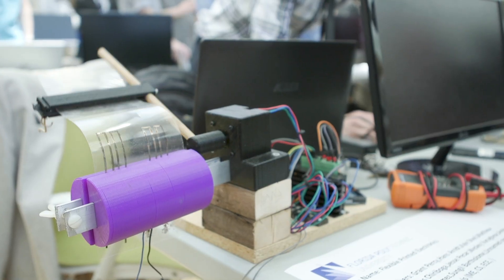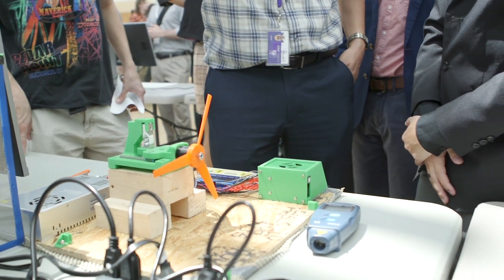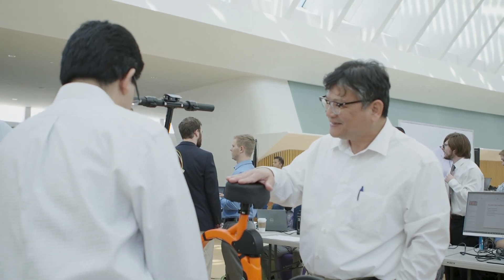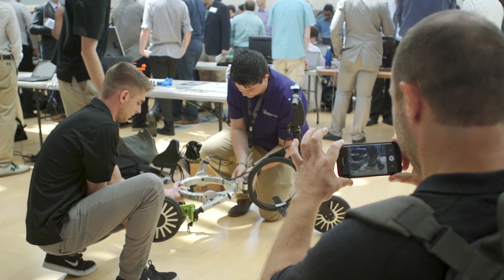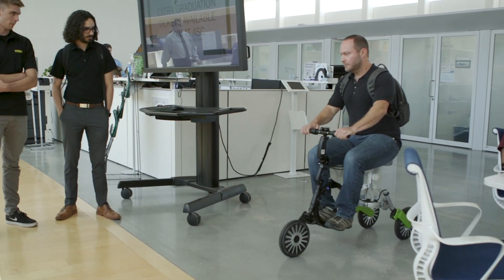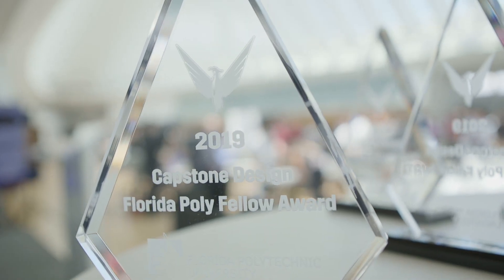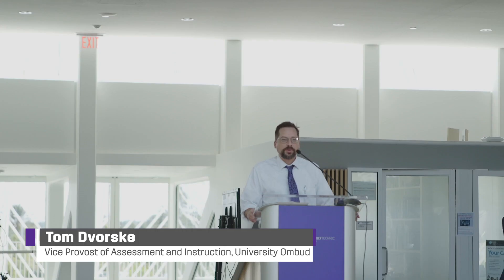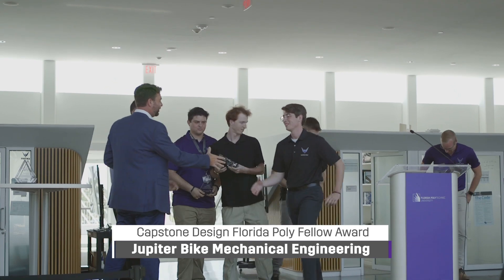Capstone Design Showcase: Spring 2019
Innovation doesn’t happen in a vacuum. At Florida Poly we’re bridging the gap between academics and industry at our Capstone Design Showcase.